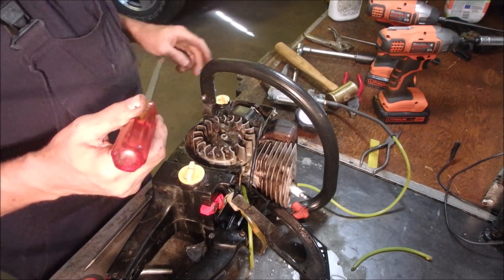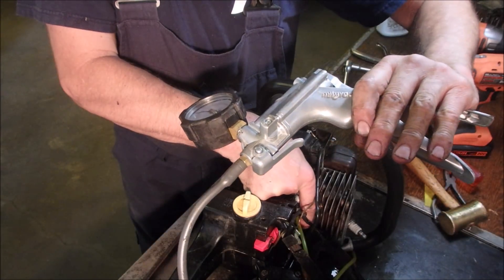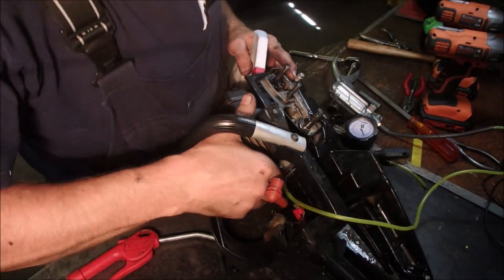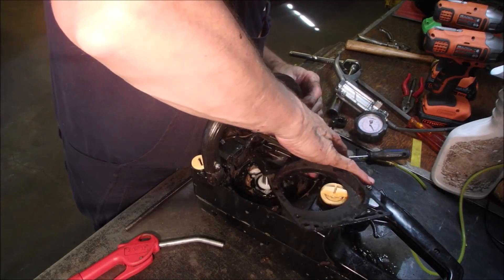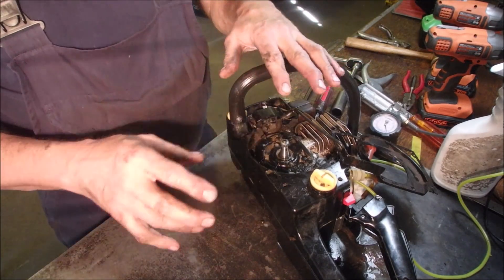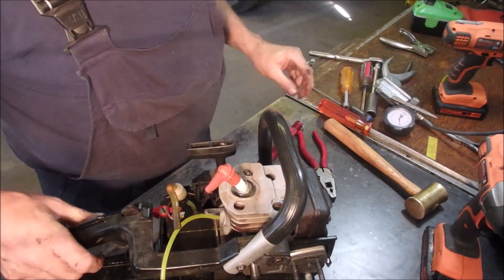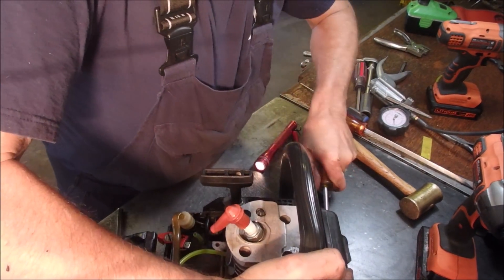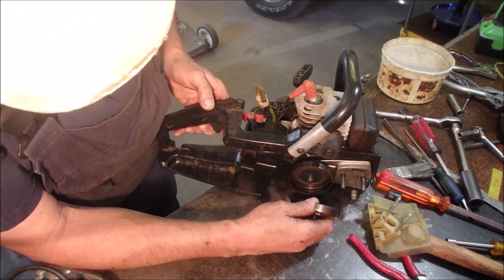Finding Leaking Crank Seals on a Partner Chain Saw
This Very well made chain saw that needs love was brought to my by
Stevo J
He has a fantastic channel and also is a wonderful guy who keeps me challenged.  (he said  I need to do a few saws. LOL)